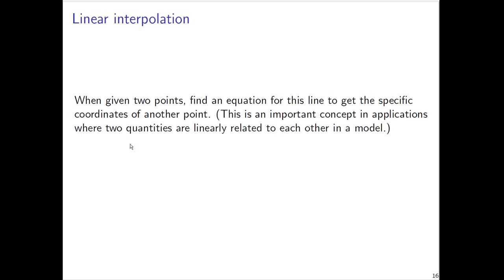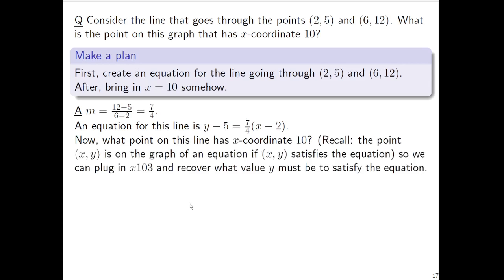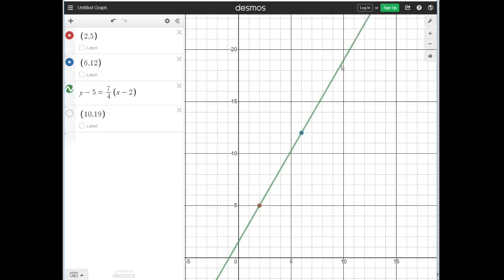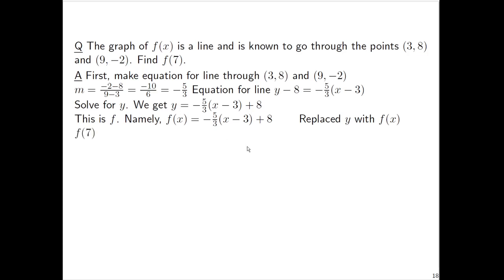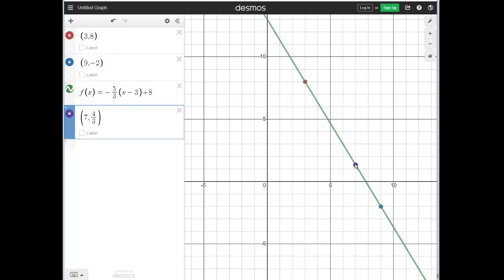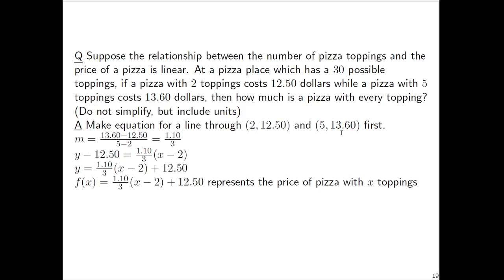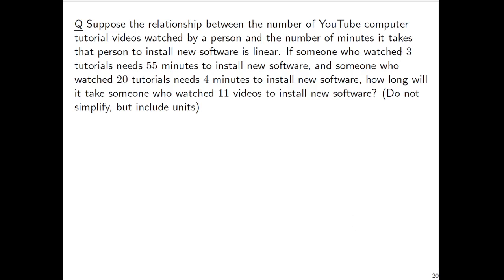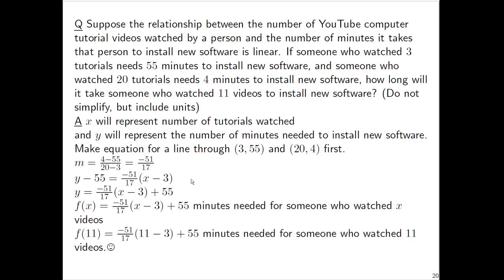150 Day 26 Part 3